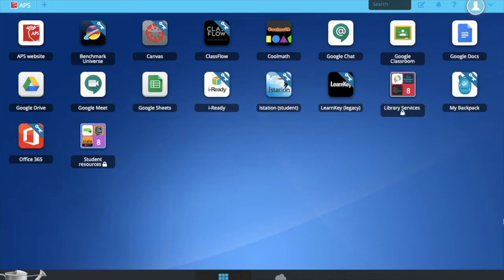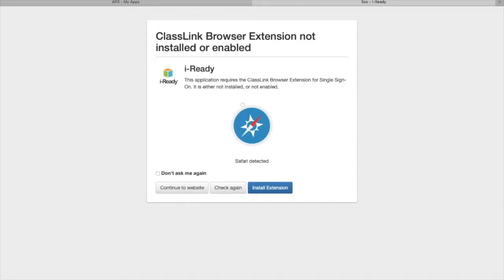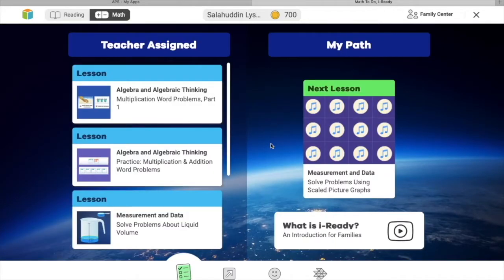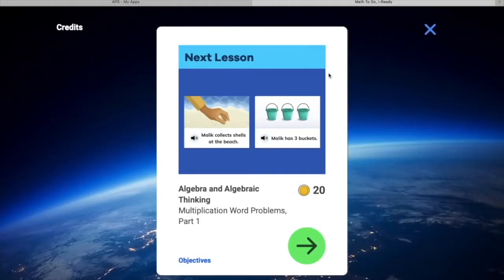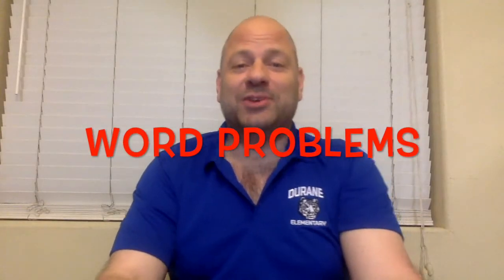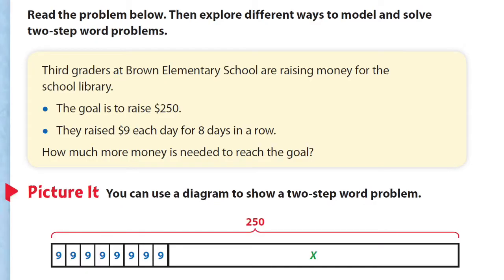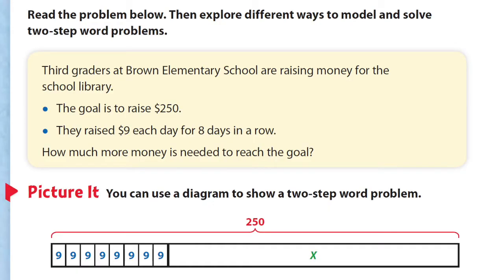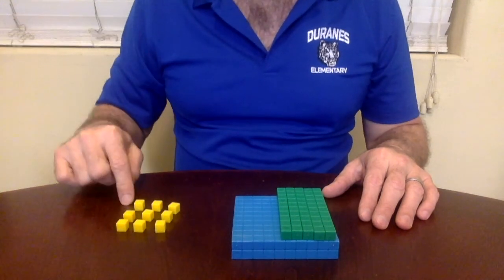Math Review with Dr. Adam (May 4, 2020)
Includes reading, spelling, writing, poems and math

In this lesson, we discuss math on the the i-ready.com website.

Please visit the following publishers' YouTube channel for more info on their wide array of products and services:
• i-Ready

Music composed by the uploader, Christopher C. Adam

Standards covered
• CCSS.MATH.CONTENT.3.MD.C.6
Measure areas by counting unit squares (square cm, square m, square in, square ft, and improvised units).
• CCSS.MATH.CONTENT.3.MD.A.2
Measure and estimate liquid volumes and masses of objects using standard units of grams (g), kilograms (kg), and liters (l).1 Add, subtract, multiply, or divide to solve one-step word problems involving masses or volumes that are given in the same units, e.g., by using drawings (such as a beaker with a measurement scale) to represent the problem.
• CCSS.MATH.CONTENT.3.NF.A.3
Explain equivalence of fractions in special cases, and compare fractions by reasoning about their size.